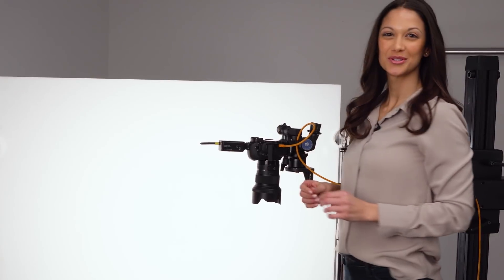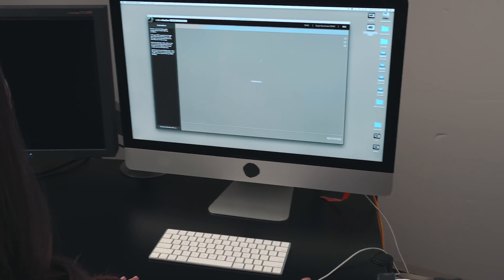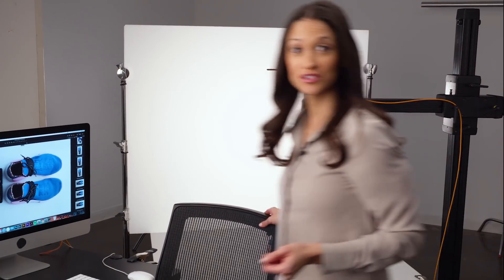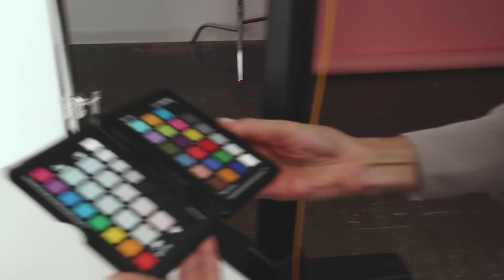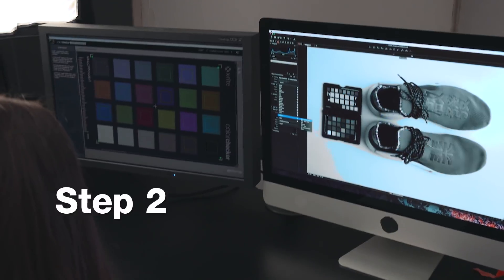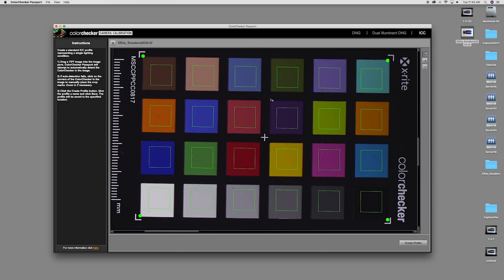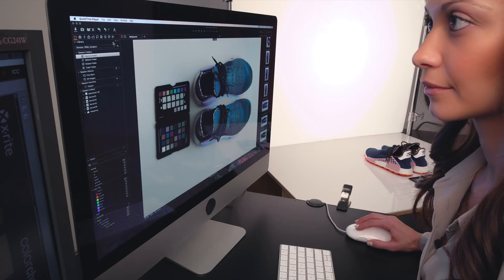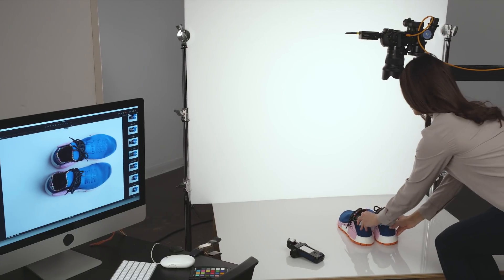X- Rite Custom Camera Profiling for Capture One Pro Users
Custom Camera Profiling is now possible for Capture One Pro users with X-Rite’s popular ColorChecker Camera Calibration Software. Creating ICC profiles is simple as 1, 2, 3!